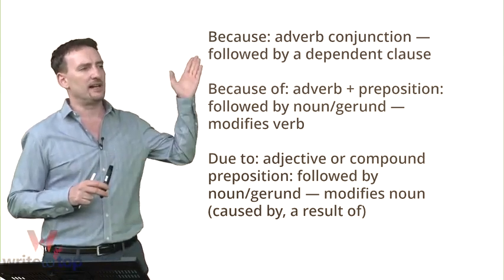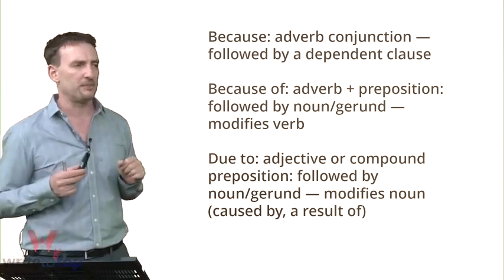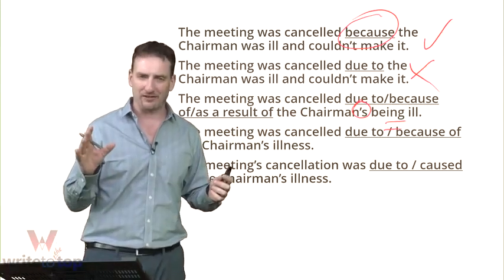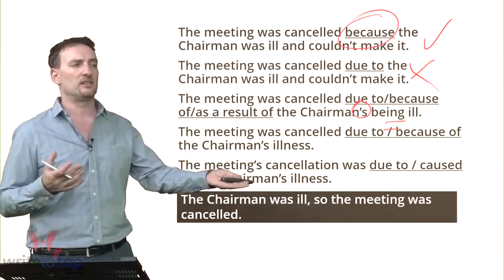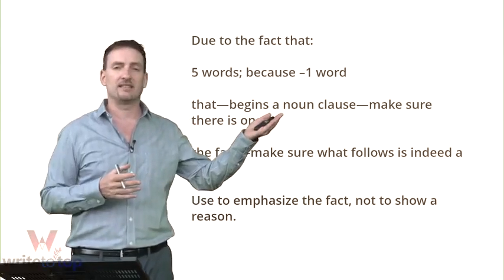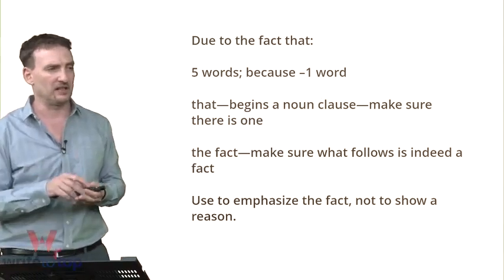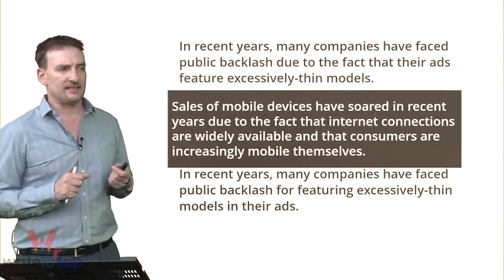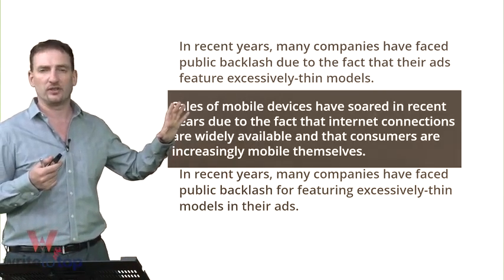February 13, 2023